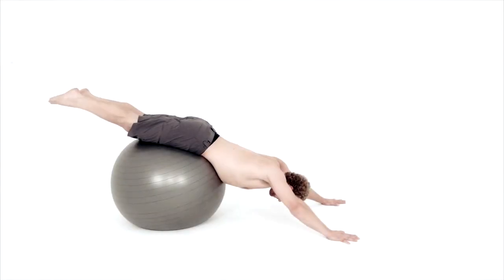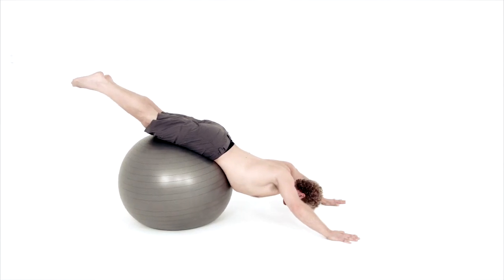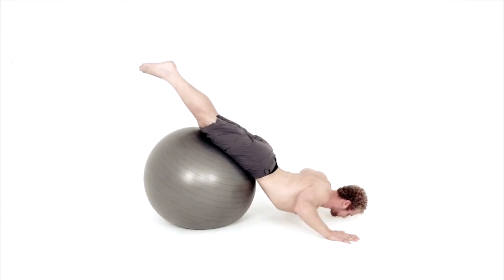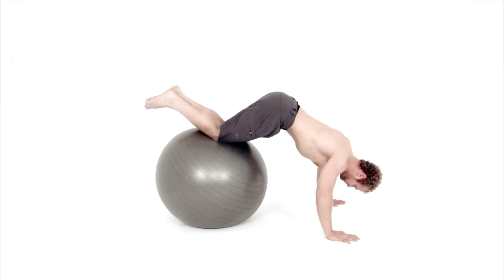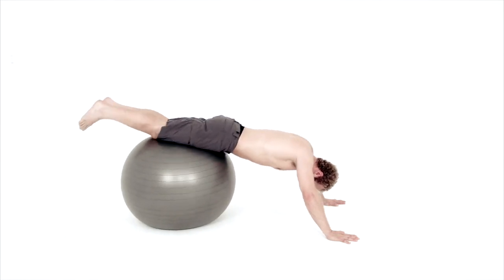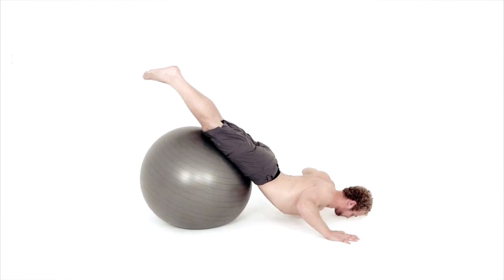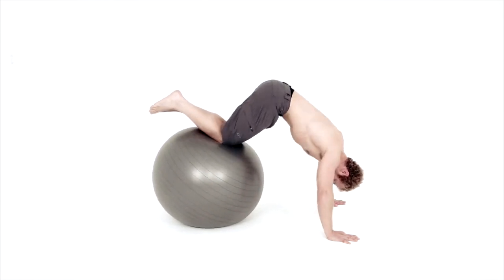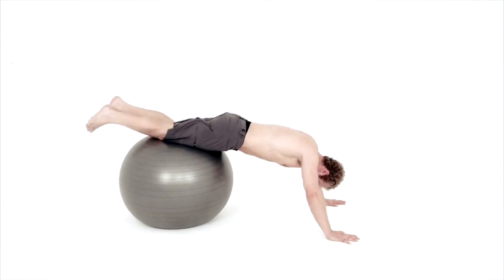The Wave on Top of the Ball // Rev6 Exercises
Rev6: A Revolution in Motion is a unique training system designed to remodel the fascia, heighten the senses, and create new neural connections throughout the body.

Founded in 2000 by Dr. Edythe Heus, Rev6 has become a secret weapon for many professional athletes such as Adventure Athlete and 7x World Champion Rebecca Rusch.